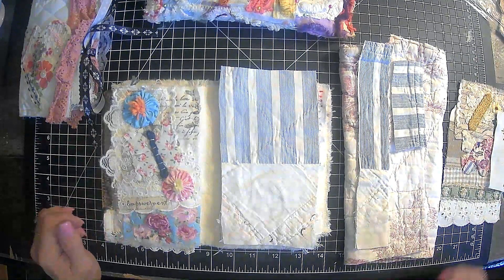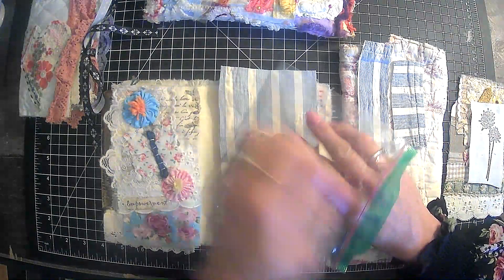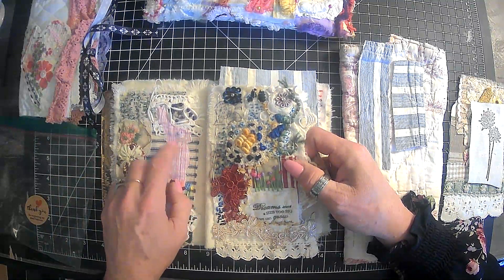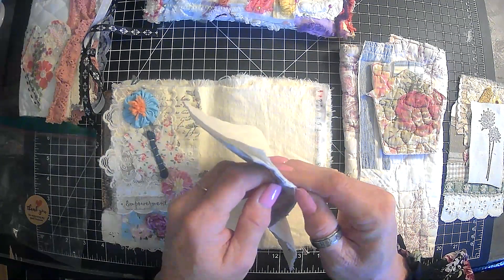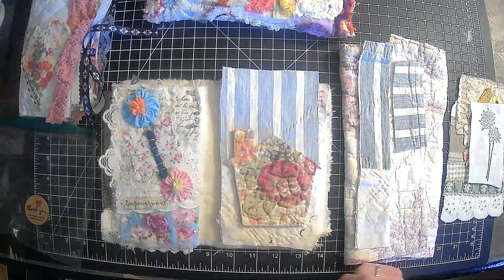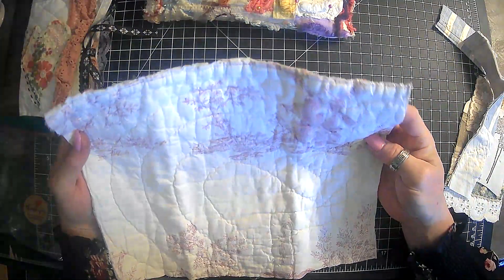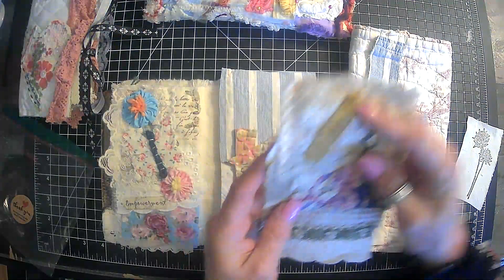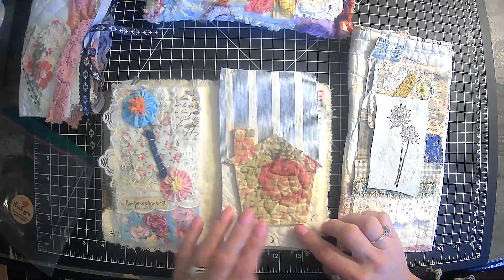roxysjournalofstitchery April Block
April Block ( block 4 ) Old Quilt & Country Cottage!

This helps my channel grow.I would really appreciate it.  BIG hugs xoxo

Lorie Edwards
517 Jefferson River rd

Amazon products I use:

TimHoltz Tiny Attacher:

Ranger ink foams:

Tim Holtz glass media mat:

Tim Holtz wild flower paper pad:

Tim Holtz Quote chipboard:

Tim Holtz advantus ephemera pack:

Ink blending brushes:

Tim Holtz idea-ology collage paper rolls:

Tim Holtz idea-ology thrift shop ephemera pack:

Ranger Tim Holtz distress ink vintage photo:

We /r memory keepers envelope maker:

Crop A dile eyelet and snap punch:

Tab punch:

Crop-A-Dile 2 Big bite punch:

We R memory corner chomper:

We R memory keepers standard eyelets:

indonesian batik gift wrap:

flora gift wrap:

william morris gift wrap:

Audubon birds gift wrap:

Marbled paper designs:

Aged paper fro antique coffee stained look:

Martha Stewart score board: